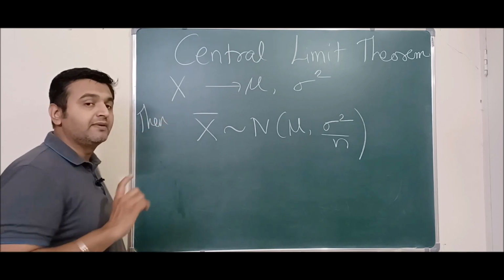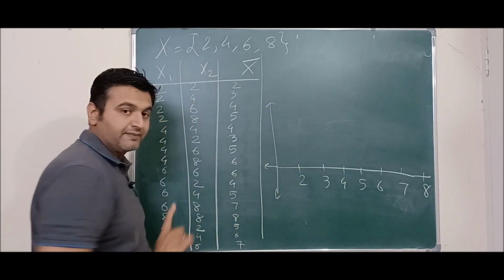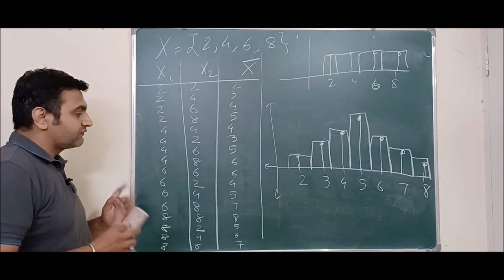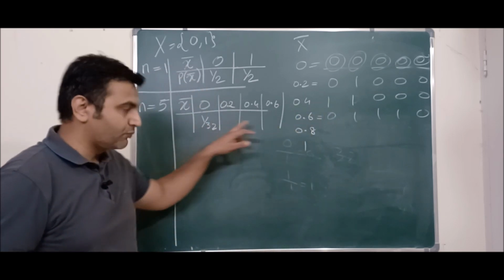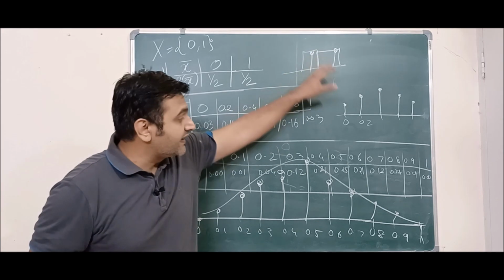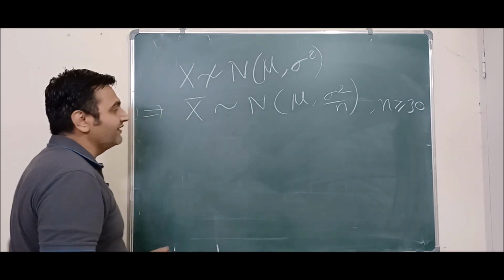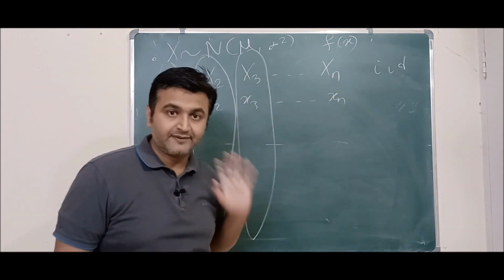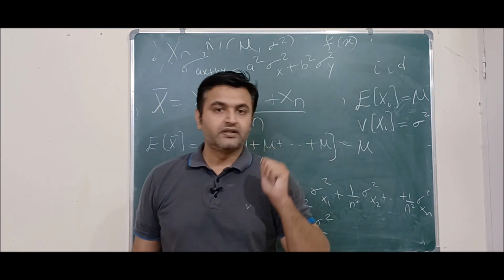Understanding The Central Limit Theorem Using Examples